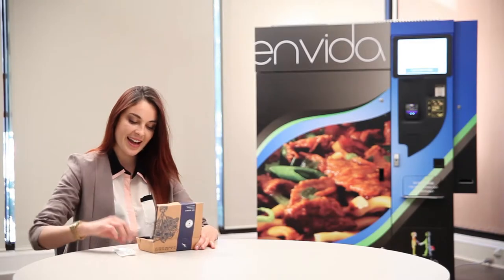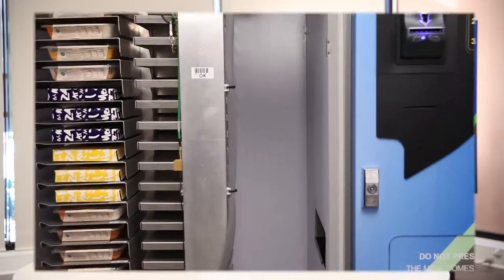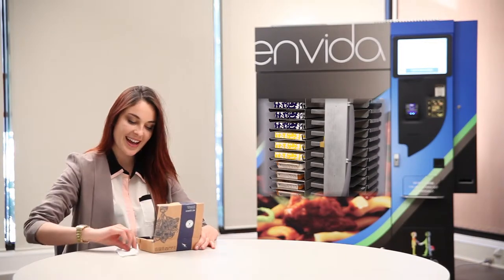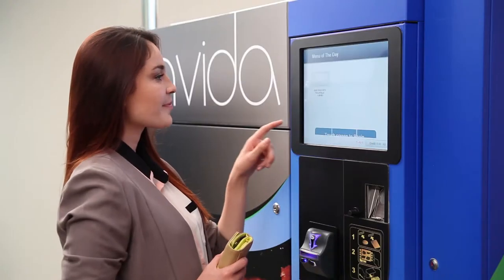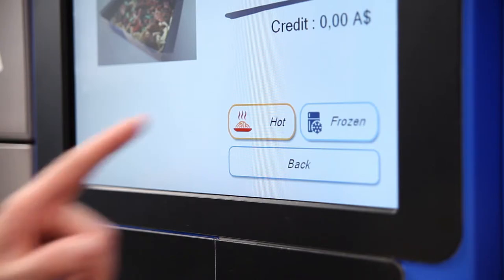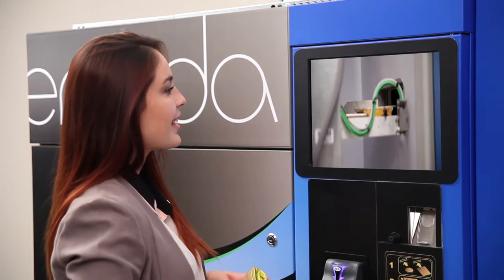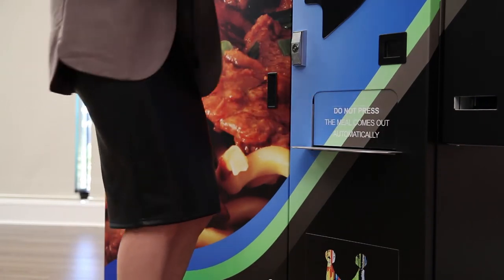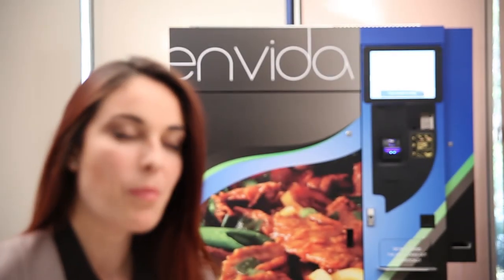Envida Vending Machine